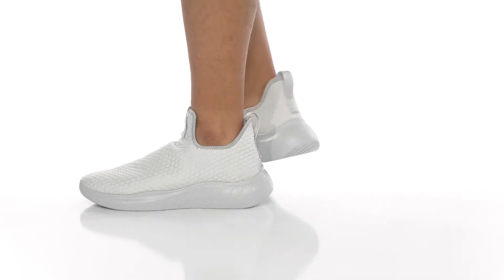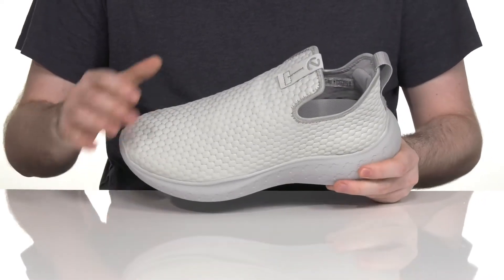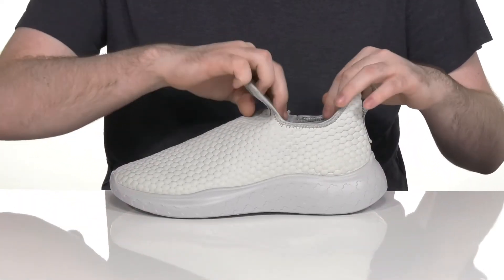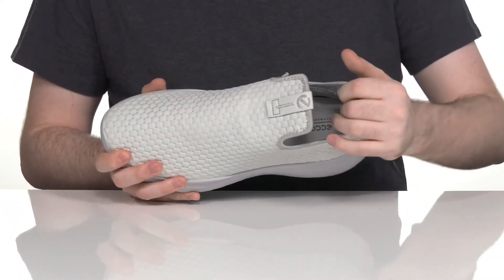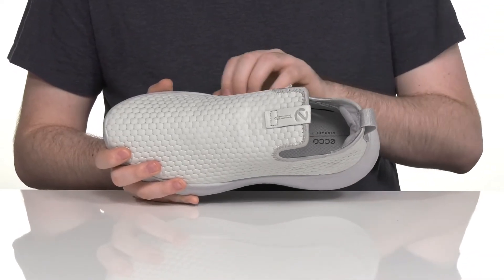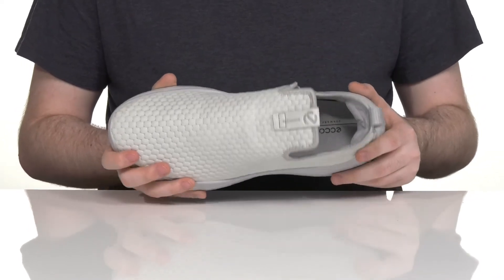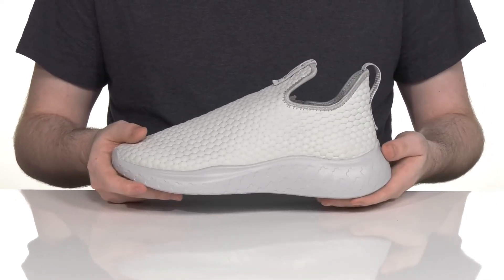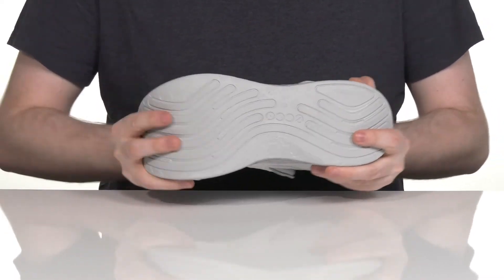ECCO Sport Therap Slip-On SKU: 9578358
Pamper your feet wearing futuristic and ultra-modern design ECCO&reg; Sport Therap Slip-On footwear.
Snug, soft textile lining.
Cushioned textile insole.
Soft and lightweight ECCO PHORENE&trade; midsole.
ECCO FLUIDFORM9&trade; shapes the interior around the natural shape of your foot.
Stretchable construction.
Pull-on closure.
Round toe.
Heel pull tab.
Stitched zigzag design allover.
Synthetic outsole.
Imported.
Single footwear weight: 16 oz.